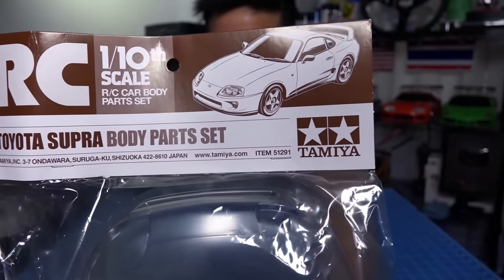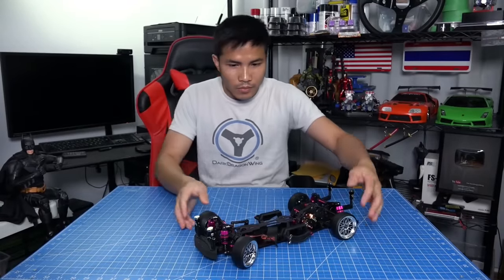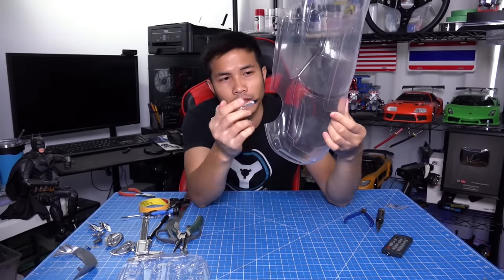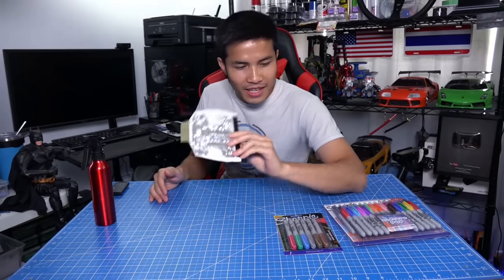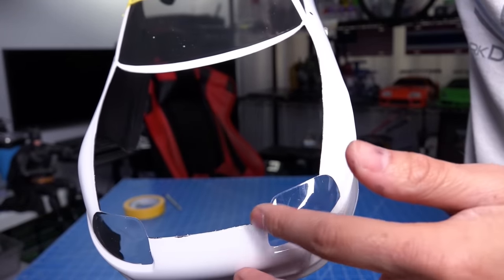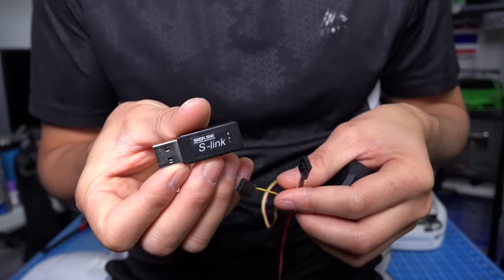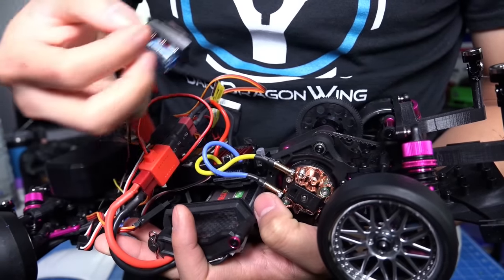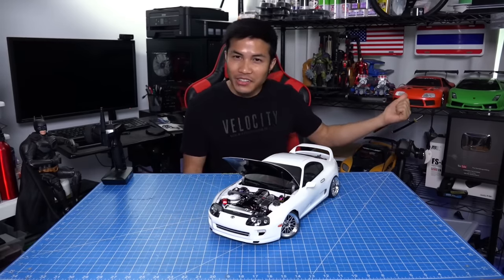RC Modify 28 | White Toyota Supra MK4 - RC Car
AUCTION ENDED $2,025 USD
0:00 Intro
1:47 Cut Body
3:25 New Wheels
4:18 Tires Too Small
6:08 Install Gyro
7:14 Chrome Buckets
8:46 Cut Hood
9:44 Hood Hinges
11:30 Paint
15:58 Modify Headlights
20:17 Gyro Gain
22:03 Turn Signals
23:47 Engine Sound
28:44 Exhaust
30:00 Stickers
31:23 Front Strut Bar
32:13 Finished
34:21 Action

Parts To Complete 3RACING Sakura D4 RWD (RECOMMENDED)

Tamiya 51291 1/10 RC On Road Car Toyota Supra MK4 JZA80 Body

7.4V 4500mAh Battery
1/10 Tamiya Toyota Supra Body 190mm #51291
1/10 Yokomo Light Bracket Supra Body SD-JZALA
Demi Works 2JZ Engine Bay

Paint:
Tamiya White PS-1 Spray
Tamiya Black PS-5 Spray
Tamiya Smoke PS-31 Spray
Spaz Stix Mirror Chrome Spray
Rust-Oleum 249117 Clear Gloss
Dupli-Color Precision Gray Metallic BNS0604
Pretty Boy
Tacklebox Blues
Western Spaghetti
Middle Age Blues
Bar Crawl
The Fiery Furnace
Welcome
Street Rhapsody
Body And Attitude